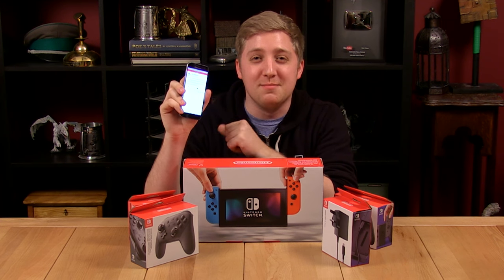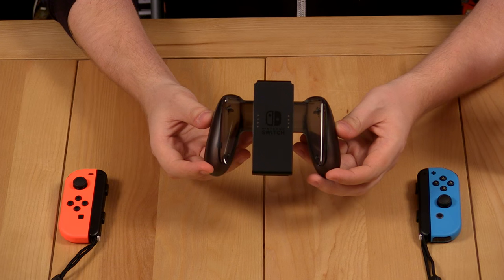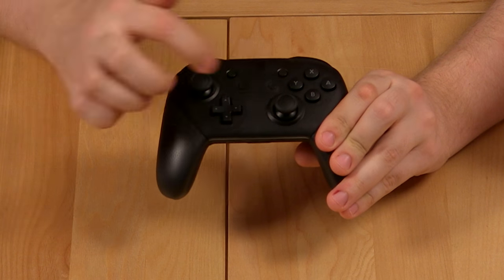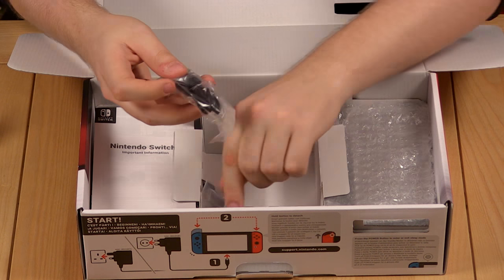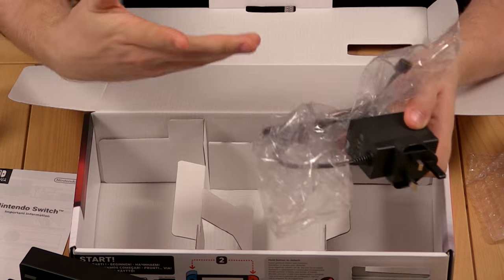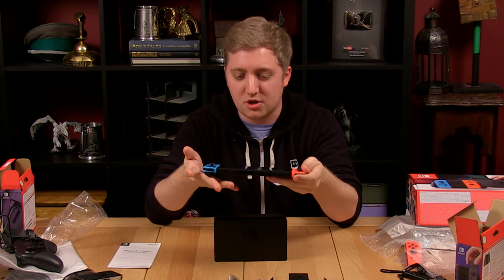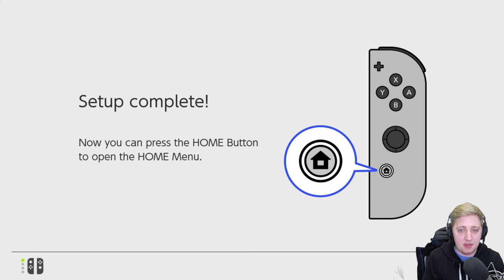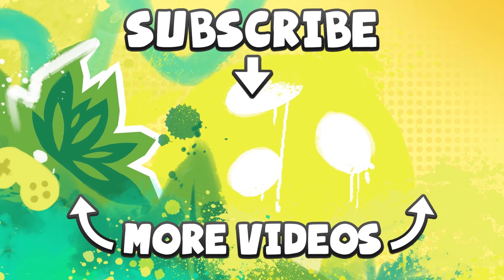Nintendo Switch Unboxing + Setup!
We received a Nintendo Switch console a week early at Yogtowers so I went ahead and unboxed it as well as a pro controller, the charging grip, extra joycon controllers and an AC adaptor :D

BYEEE! ^_^ x